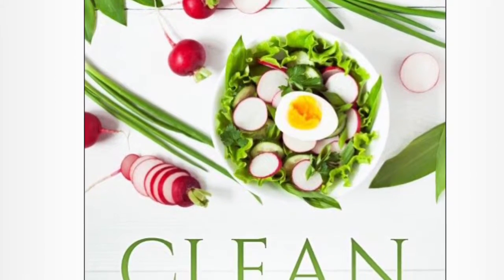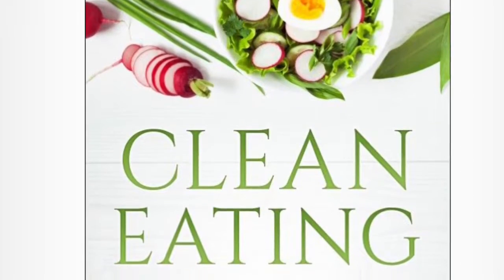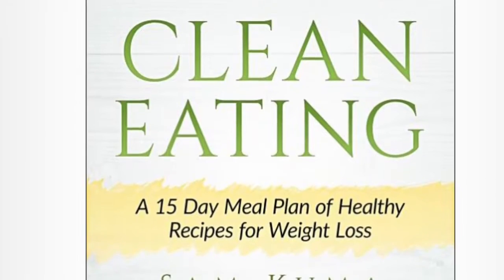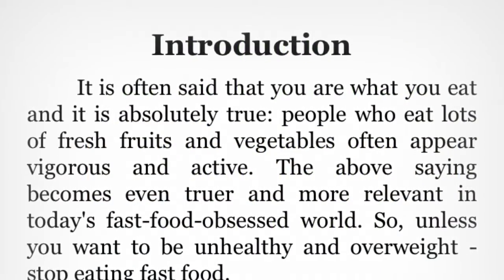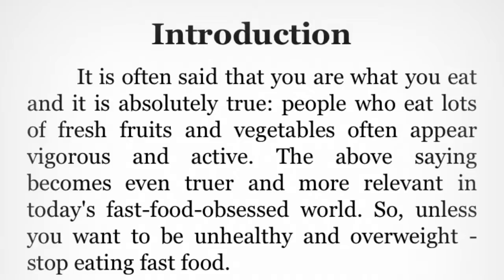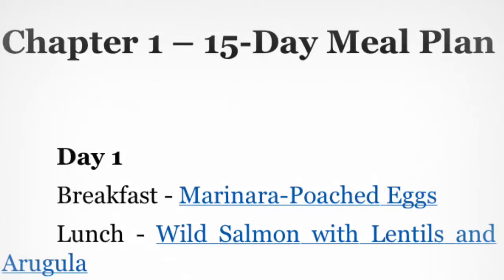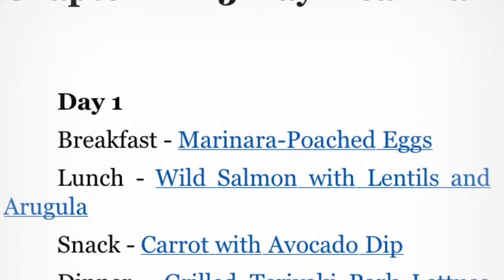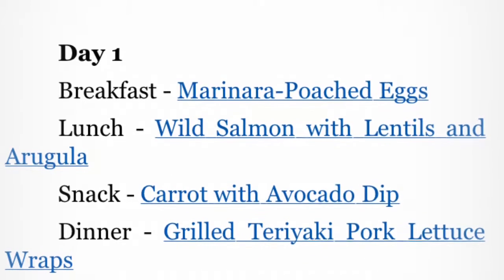Clean eating meal plan recipe book by Sam Kuma